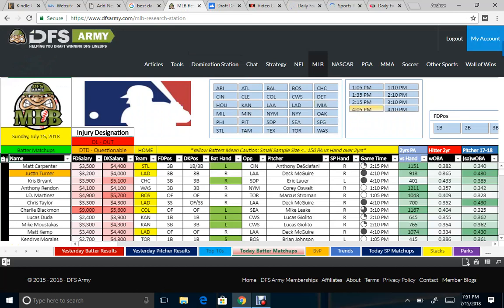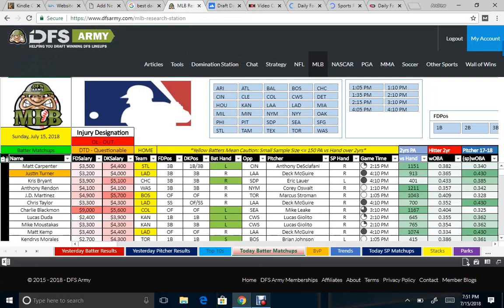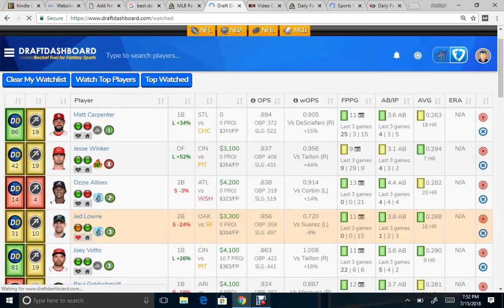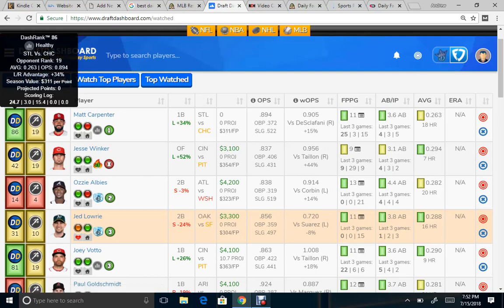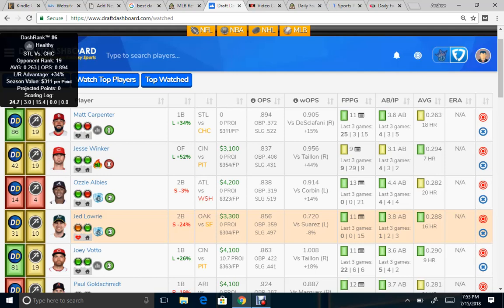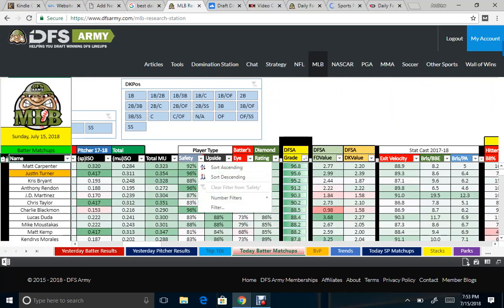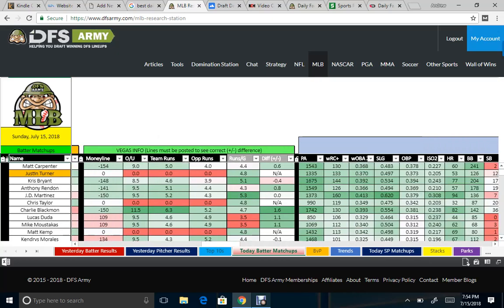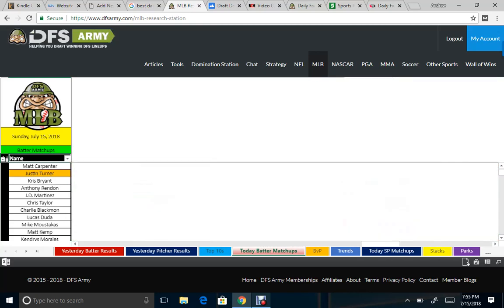How to Find the Best DFS Baseball MLB Matchups 2018 2nd half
For the 2nd half of 2018 the data will be more reliable for the best dfs matchups in mlb baseball because of the first half sample size and previous years analytics. for more process and strategies.